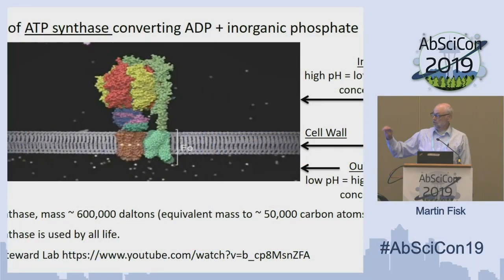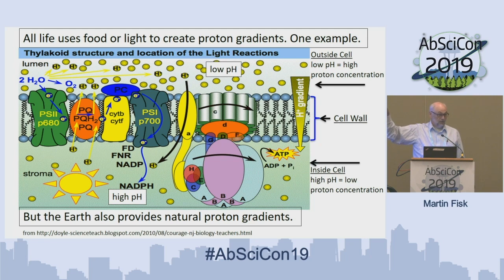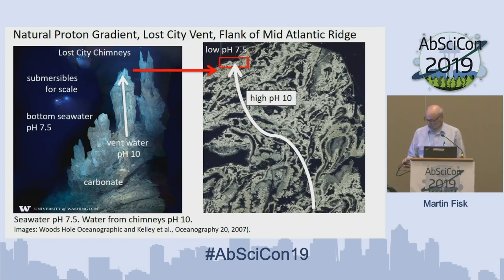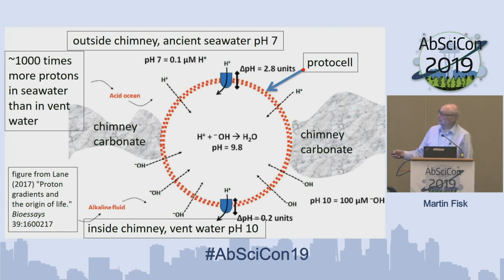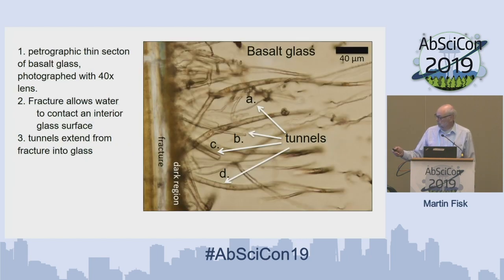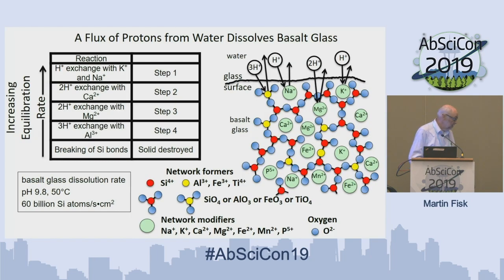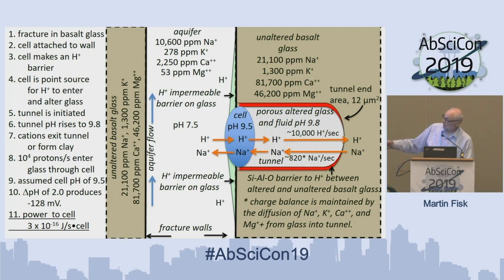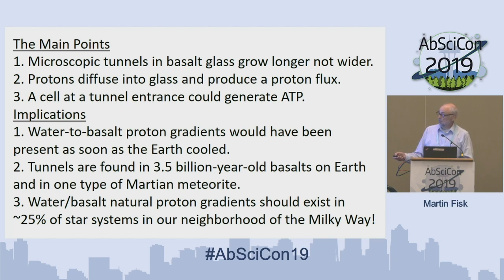AbSciCon 2019 - Room 2 Day 1 - Martin Fisk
Abiogenesis at Basalt-Water Boundaries: A Hypothesis
Presented by Martin Fisk